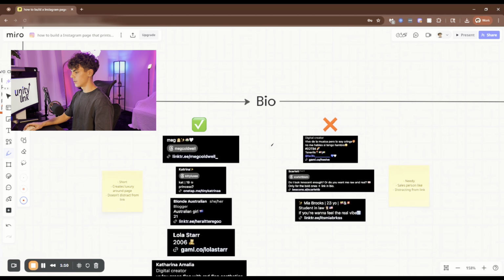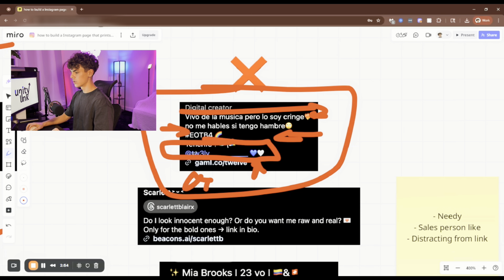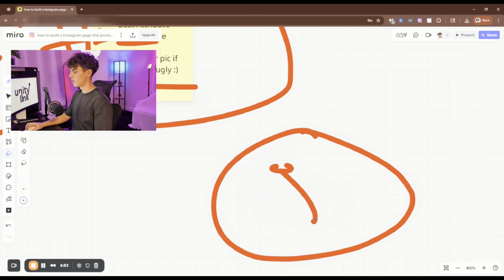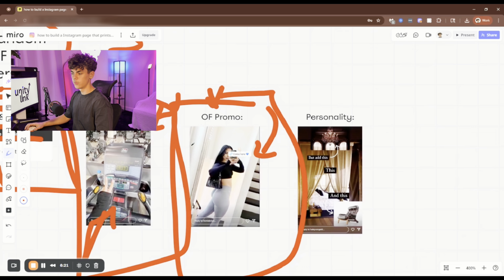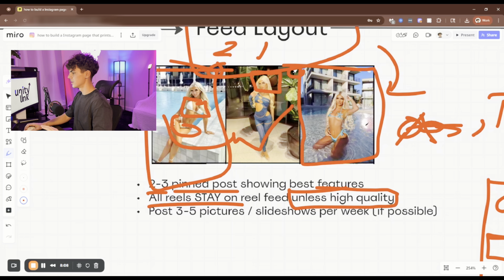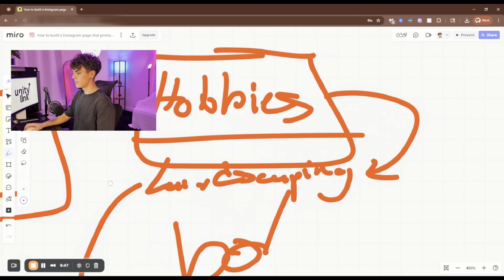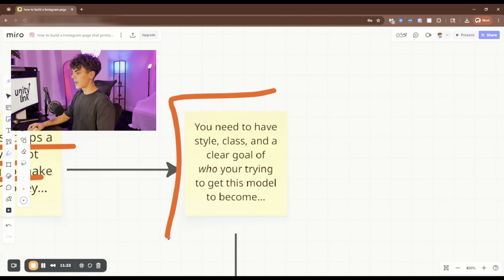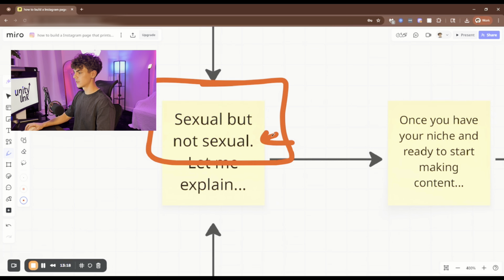how to build an IG page that actually prints money… (OnlyFans Marketing)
I'm 20 and I run a $300K/month OnlyFans management agency.

That sentence does a lot of work, so here's the version underneath it.

Before OFM I worked construction. 9-5, every day, life run by
somebody else's calendar. I'd always had online hustles but nothing
ever grew past side hustle money. At 18 I quit everything and went
all in on OFM. The plan was simple: treat it like it was already a
successful business and force it to become one.

The first version didn't work. I signed a creator making $10K/mo
and in 30 days I took her to $5K. That's right, backwards. Goes
without saying, I lost that creator.

I thought the problem was that I needed more creators. More volume,
more of everything. It wasn't. I'd built a job with extra steps and
called it an agency.

What actually changed it was treating this like a real business.
Marketing like a $1M brand. Systems that run the way seven-figure
companies run. Everything I post now comes out of that.

I don't do the guru thing. No rented cars, no fake screenshots, no
"quit your job in 30 days." Most of what's sold in this space is
sold by people who have never managed a creator. I'd rather show you
the backend and let you decide.

If you're running an OFM agency and something's stuck, the audit
link is at the top. It's a call, not a document. You show me your
setup — creators, chatting, traffic, whatever's broken — and I tell
you what's actually wrong and in what order to fix it. Free either
way.